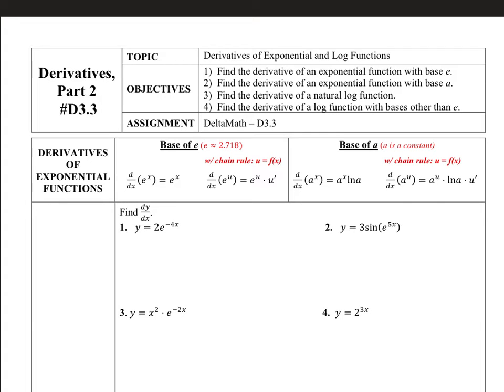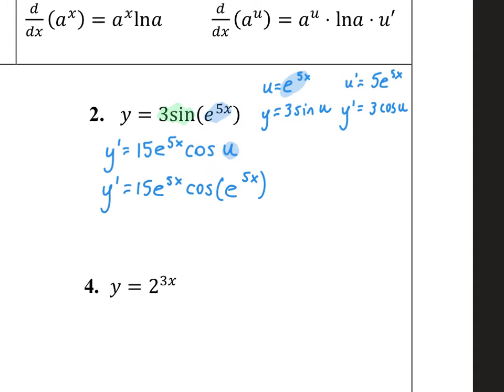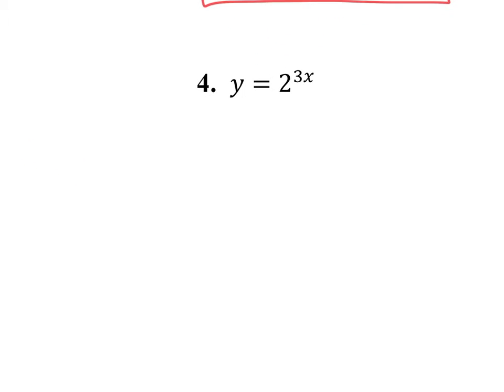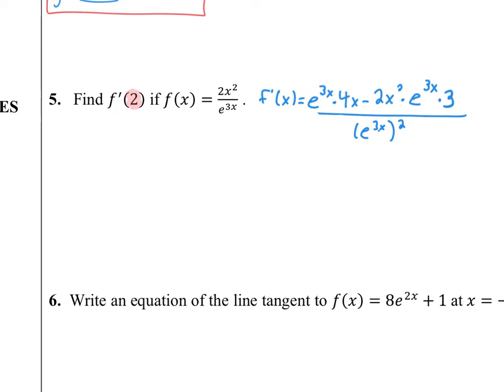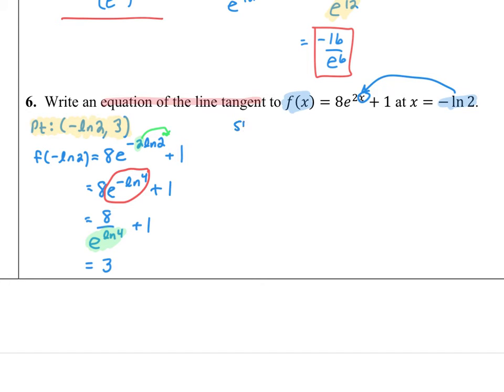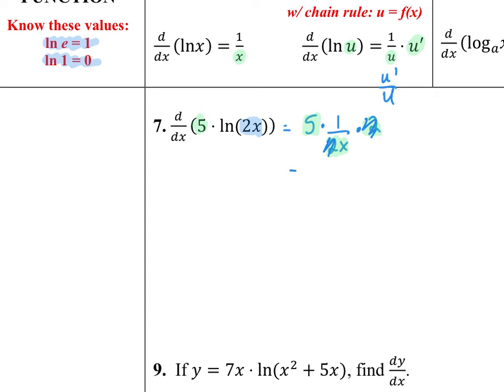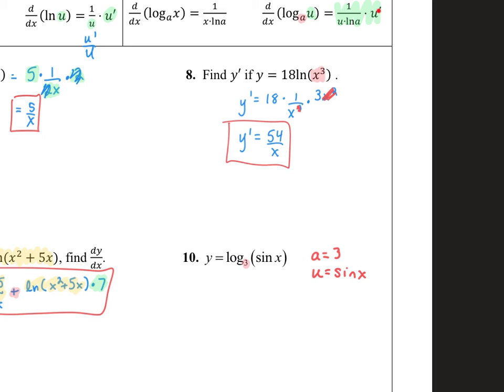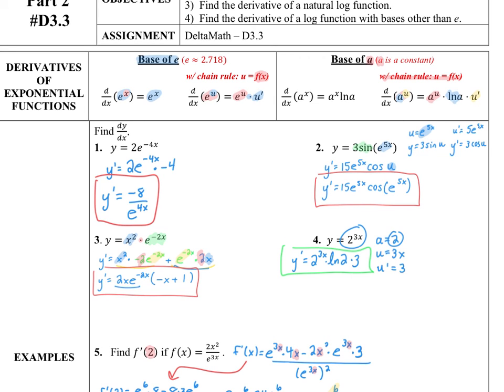Learning Calculus - Derivatives - #3.3 Log & Exponential Derivatives